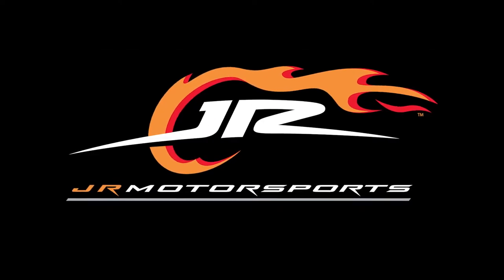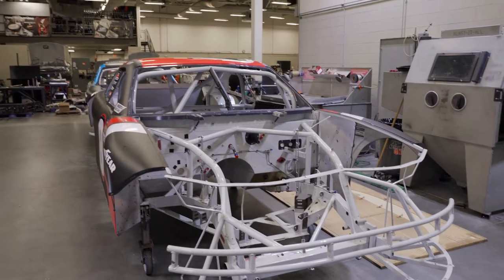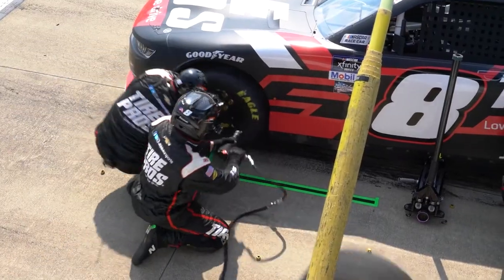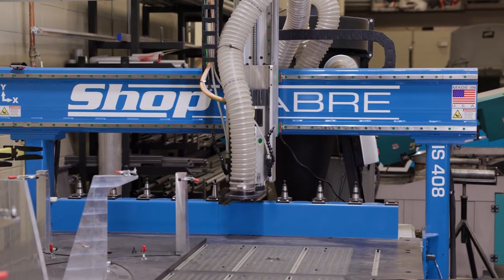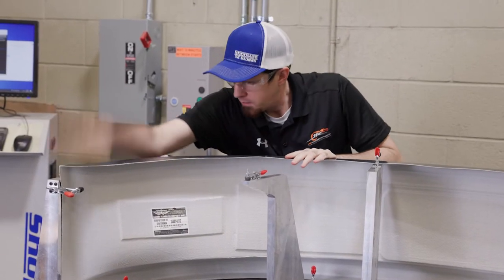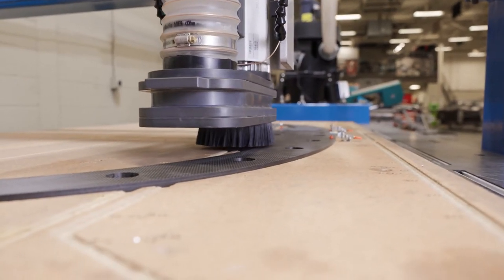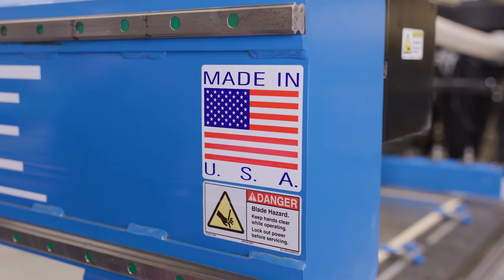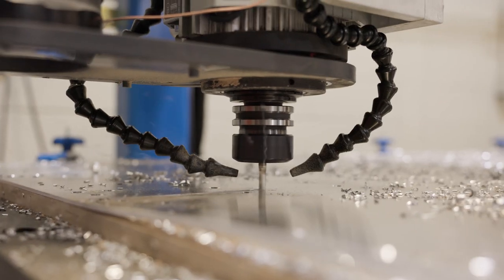Out and About with JR Motorsports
In this Out and About episode we take a trip to Mooresville, North Carolina to visit JR Motorsports to hear how ShopSabre technology has helped their racing team reach victory lane. JR Motorsports was founded by Dale Earnhardt Jr in 2002, and we are happy to be a partner of a great company.

Learn more Information on the ShopSabre CNC Router in this video

For over 20 years, ShopSabre CNC has provided businesses and hobbyists with the best CNC machines at the best value. By focusing on unbeatable customer service and high-quality products built in the USA, we’ve grown from a single machine built at home to one of the most trusted CNC machine manufacturers in the country.